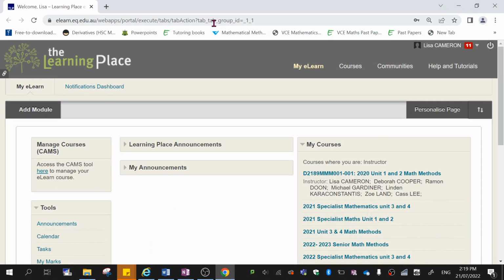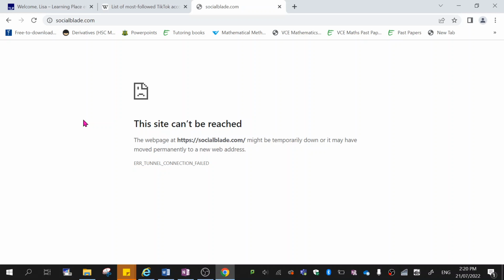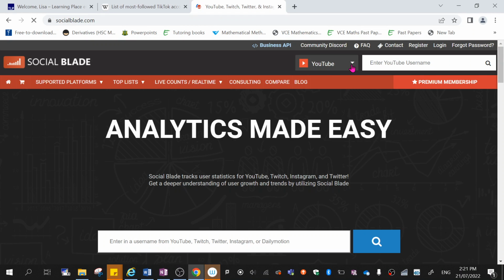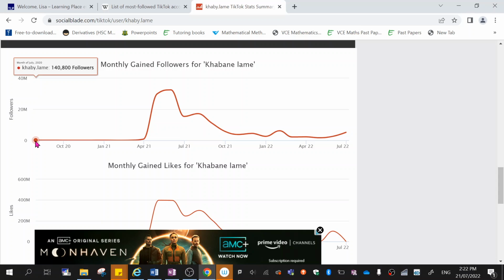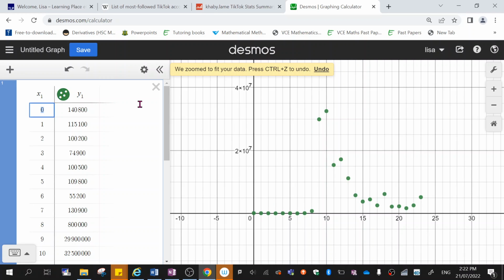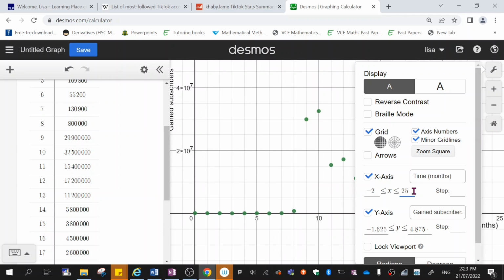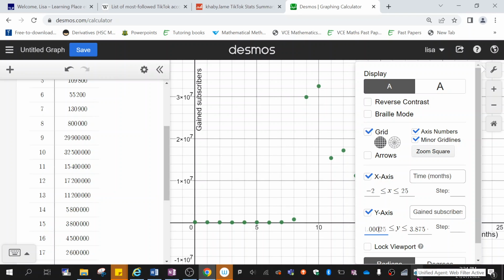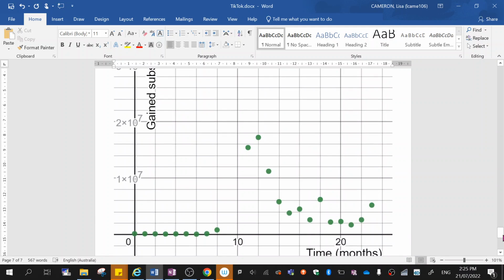01 TikTok Data collection